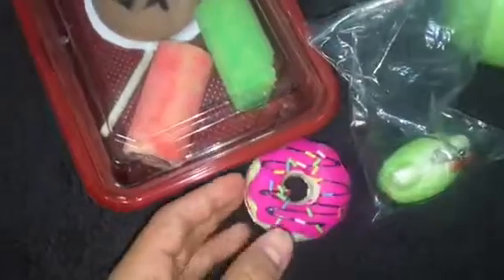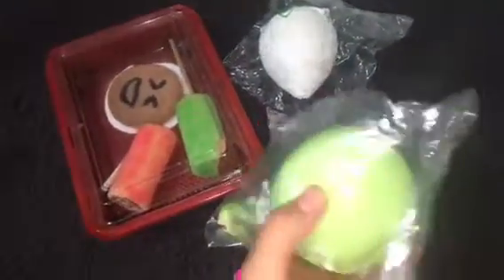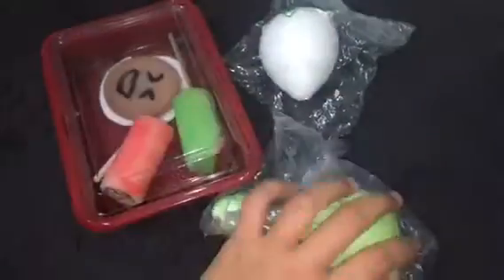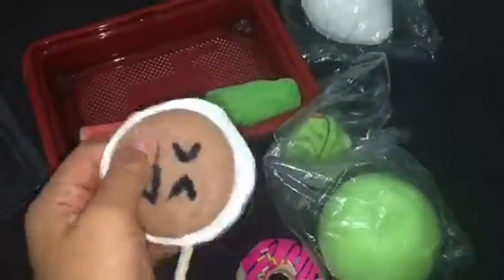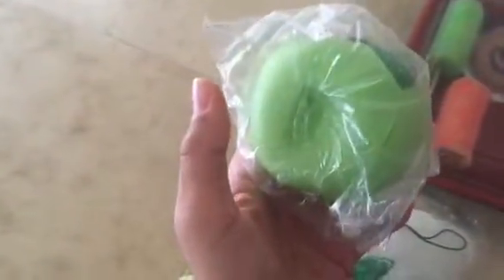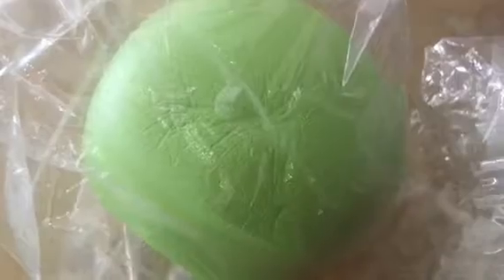Squishy Experiment! | Dah Squishy Siblings